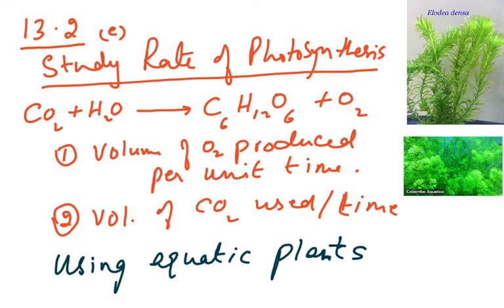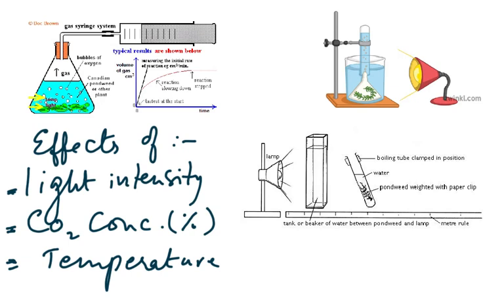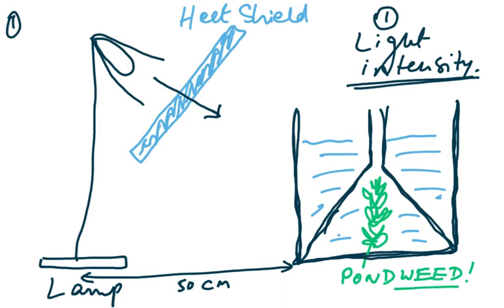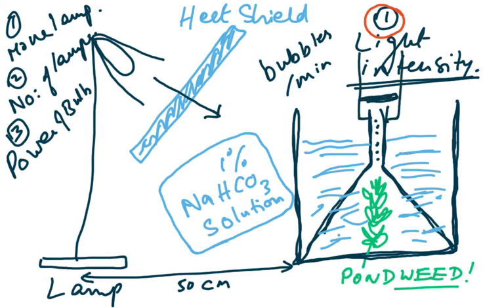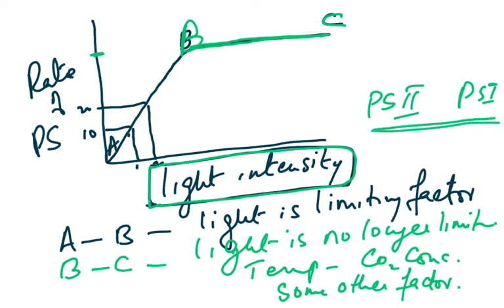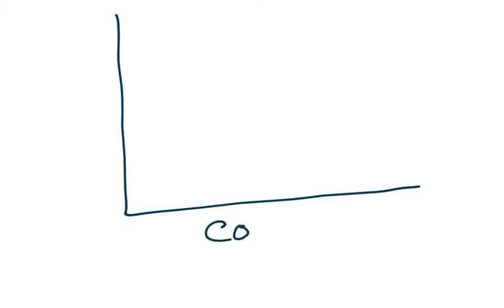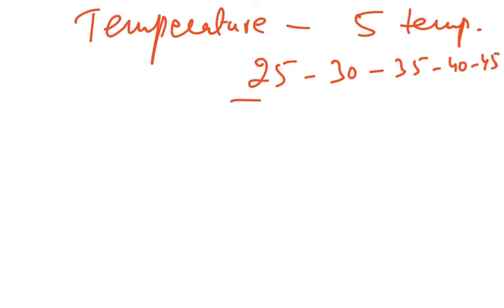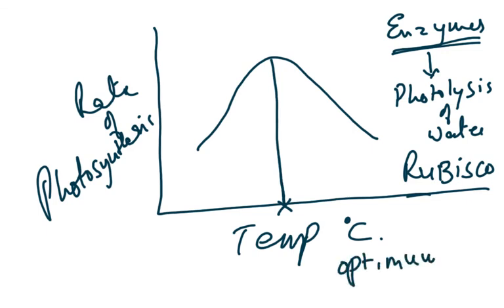55668475 Photosynthesis Three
PHOTOSYNTHESIS .VIDEO NUMBER 3